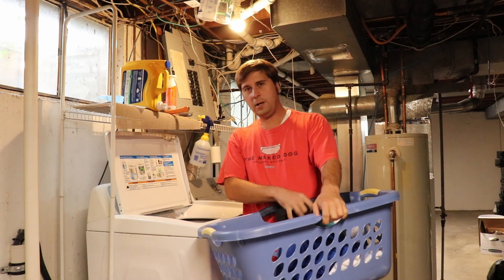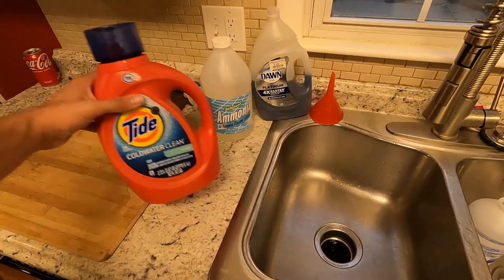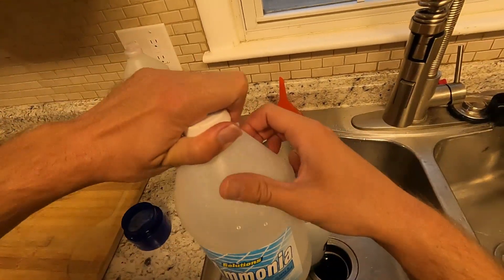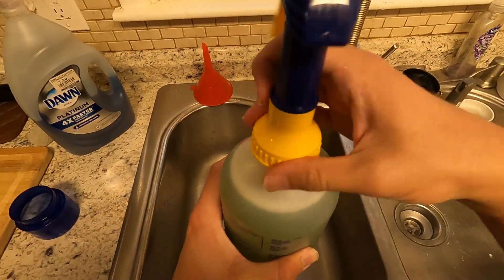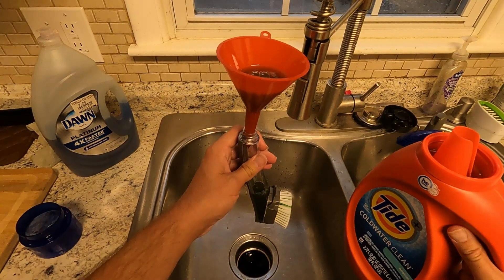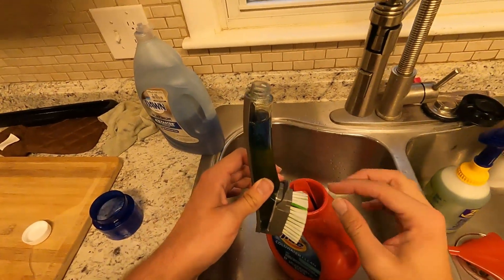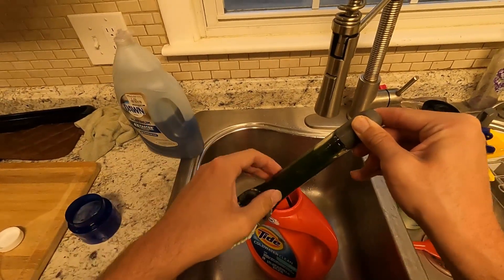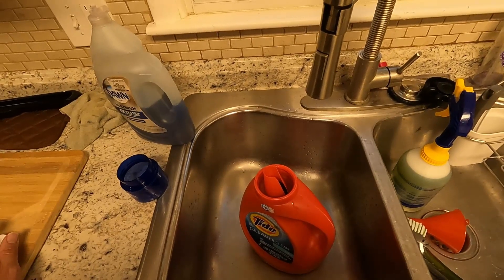DIY Stain Remover Magic || Ammonia and Dawn Platinum creative explained || North of the River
Welcome back to "North of the River”! Unleash the Power of DIY Stain Remover Magic! 🌈✨ In this game-changing tutorial, we're bringing you a simple yet incredibly effective solution to bid farewell to stubborn stains. Say hello to the dynamic trio: Ammonia, and Dawn Platinum! 💧🍽️

We hope you all enjoy it! REMEMBER: If you LIKE this video then LIKE this video!!! 😊

🎥 Check out the recent video 🎦

Introduce yourself to me in the comment section and let me know if you are a Food lover!